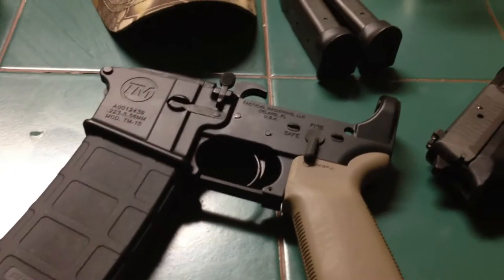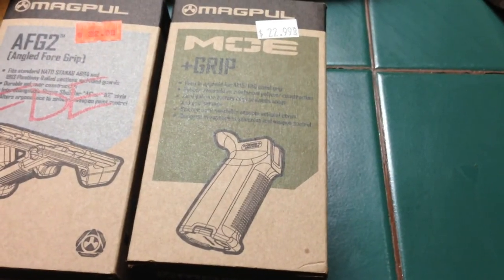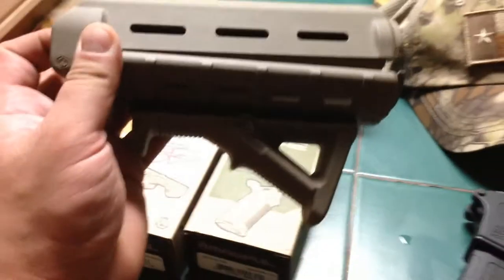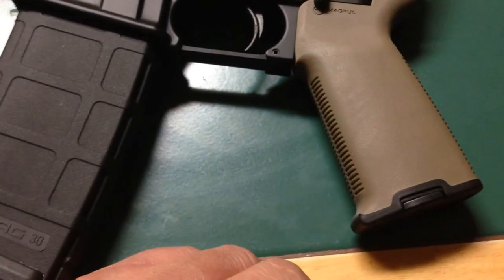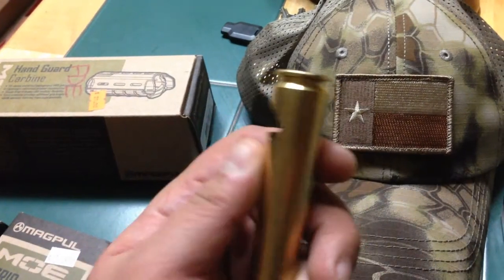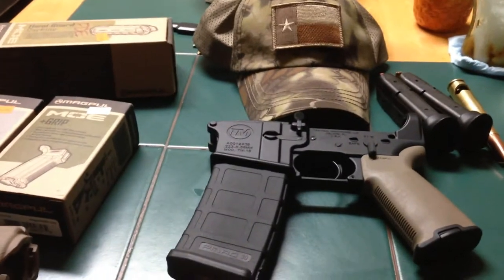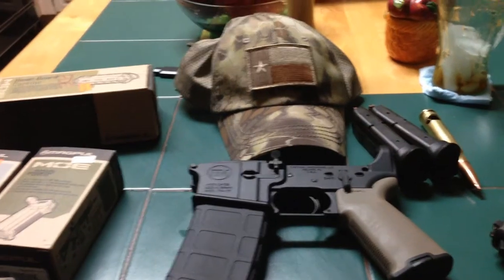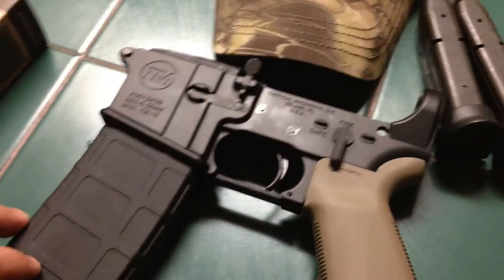Gun Show Haul 100513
This is a video of the goods that I brought home from my local gun show. I got some parts for my Tactical Machining AR 15 Custom Build.

Soundtrack by: Vlasta Popi - On je sada sasvim drugi ovjek